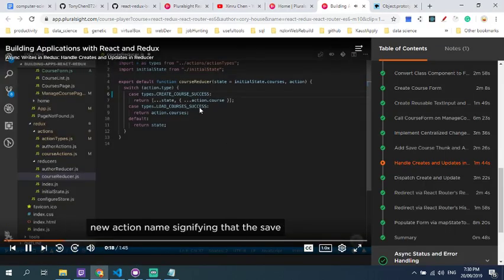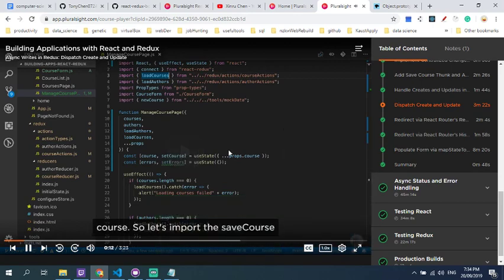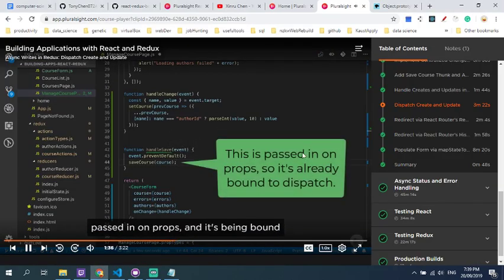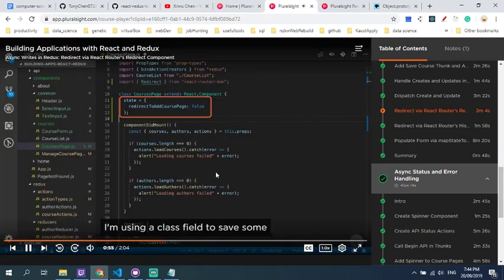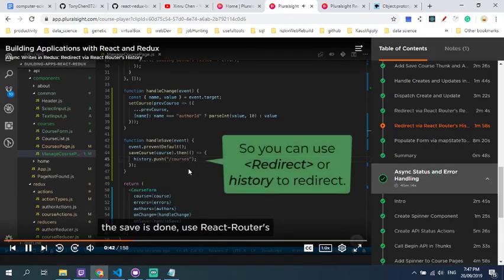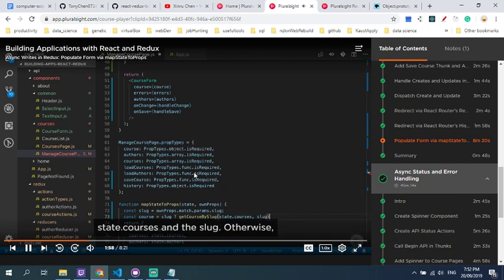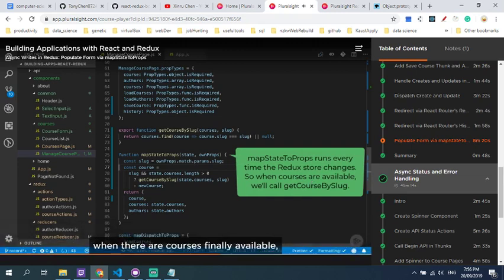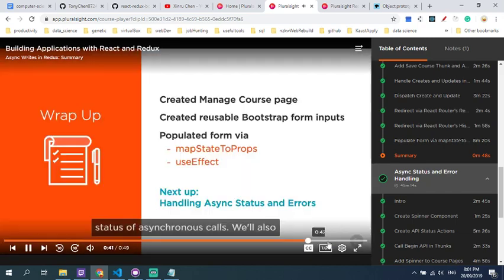async redux 5